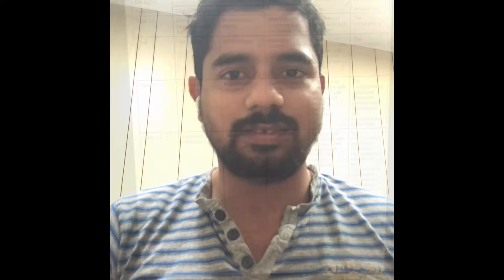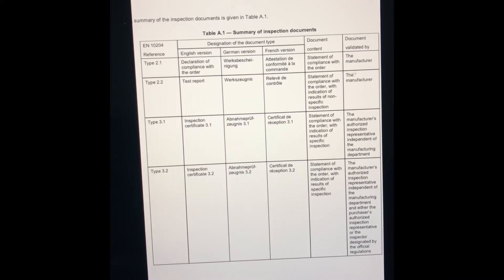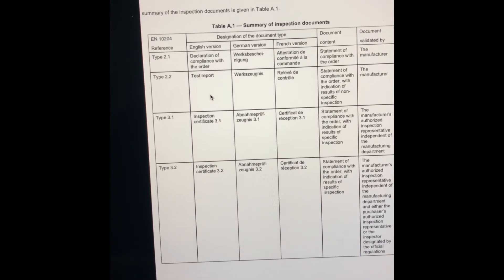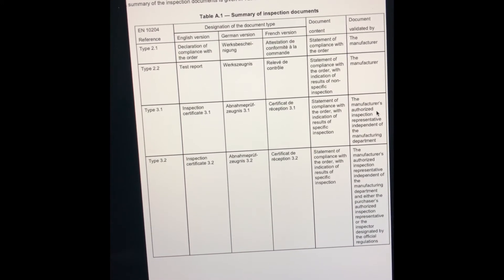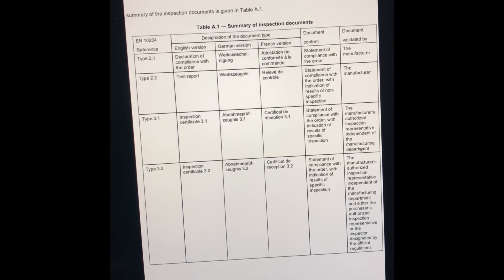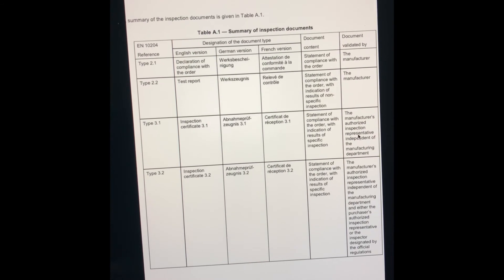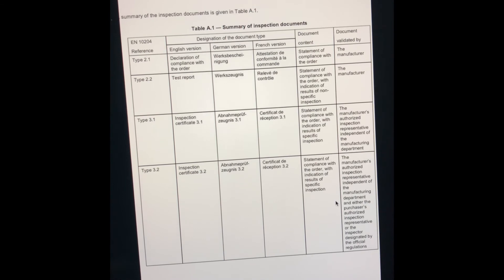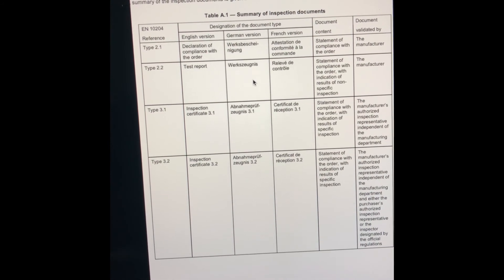What is MTC & Types of MTC ?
MTC types 2.1,2.2,3.1 & 3.2